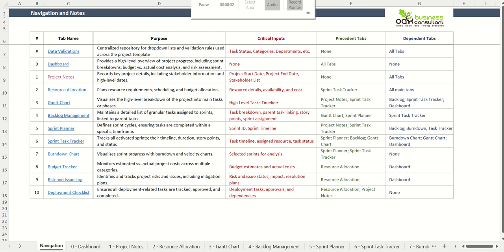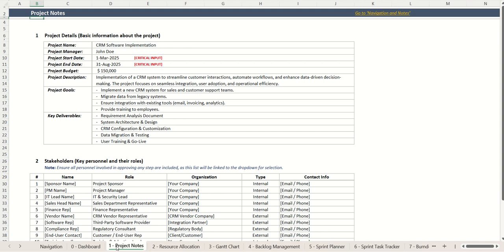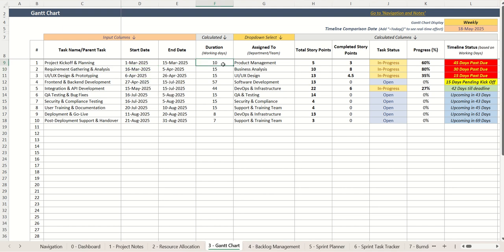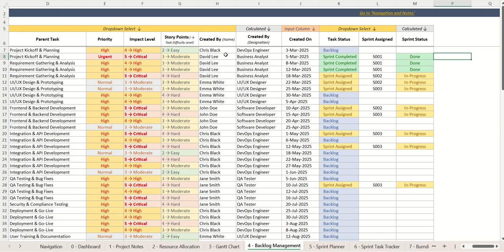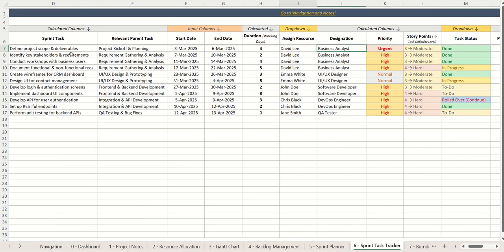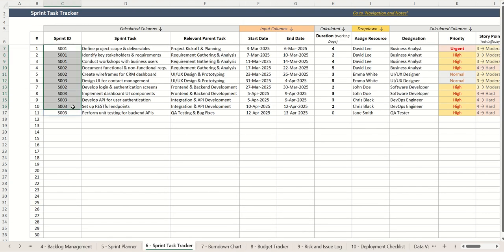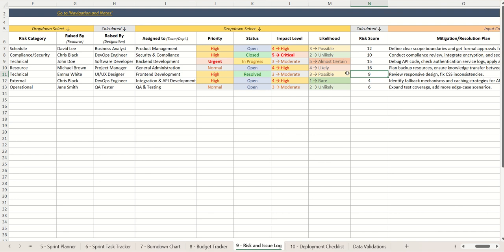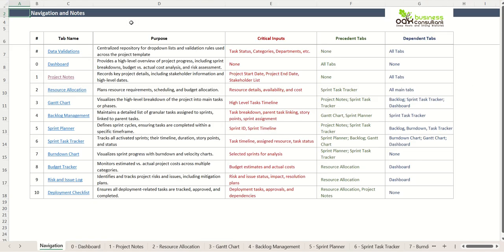Project Management Excel Financial Template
A Simple Yet Powerful Project Tracking Solution
Managing projects effectively doesn’t always require expensive tools. Our Project Management Excel Template is designed for Project Managers, Business Analysts, and Scrum Masters who need a structured yet flexible way to plan, track, and execute projects. Whether your team follows Waterfall, Agile, or a Hybrid approach, this template helps you stay organized without the complexity of dedicated software.

Key Features
0:00 - Intro
0:49 - Dashboard
1:17 - Project Notes
2:03 - Resource Allocation
2:51 - Gantt Chart
4:02 - Backlog Management
5:57 - Sprint Planner
6:02 - Sprint Task Tracker
7:51 - Burndown Chart
8:20 - Budget Tracker
9:08 - Risk and Log Issue
10:15 - Deployment Checklist
11:02 - Data Validations